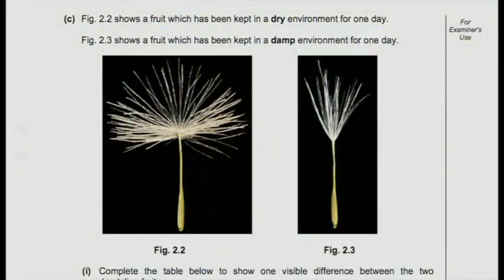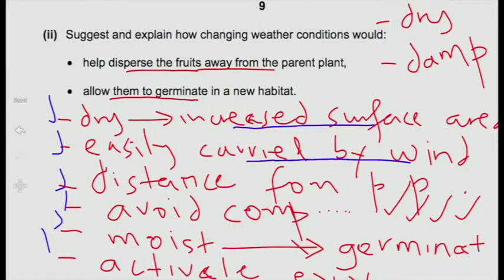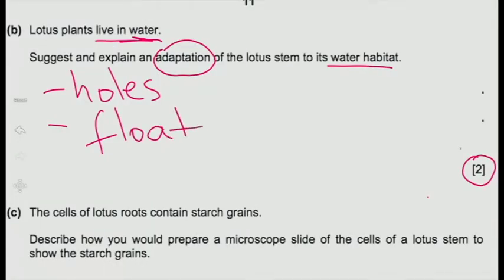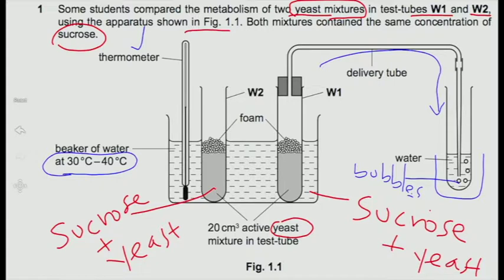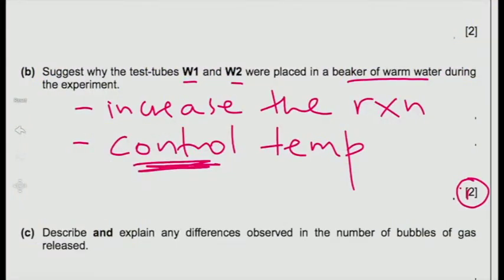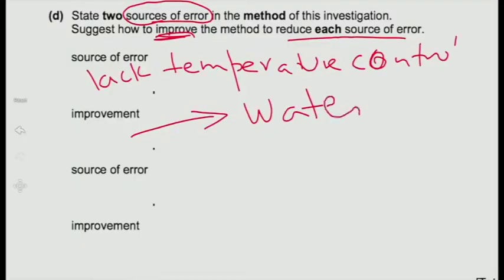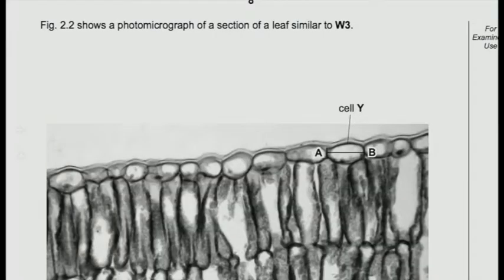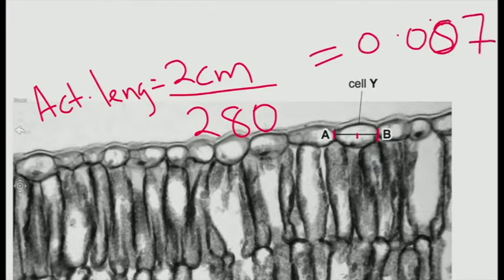SGCSE Biology - Revision 2 : By Mr Innocent Cindzi